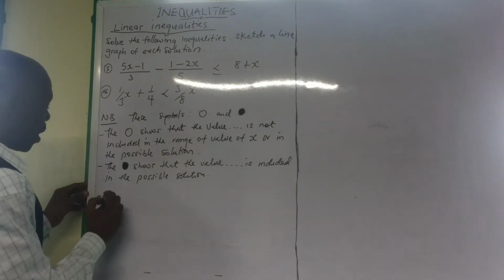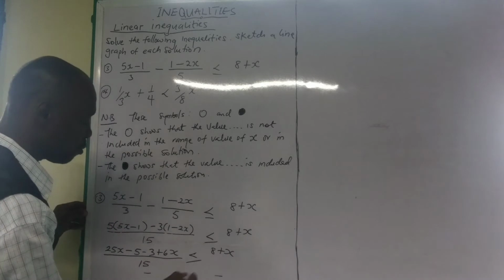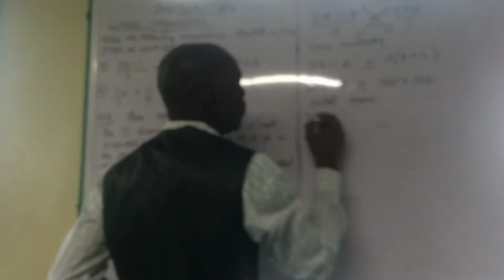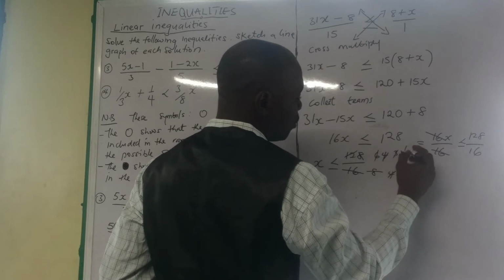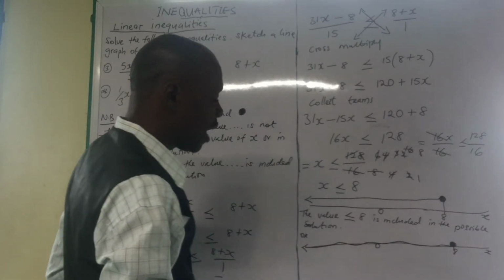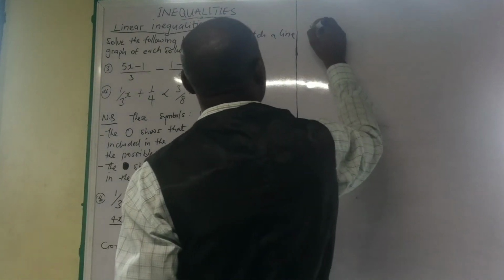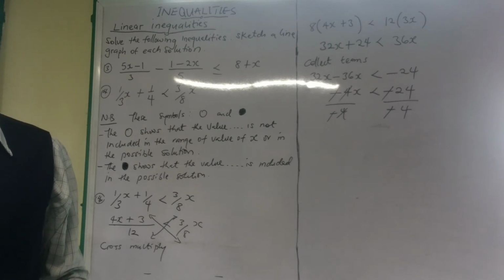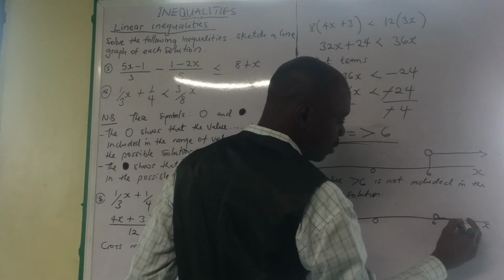Work, Calculate, Solving, Simplify and Problems of Linear Inequalities Crucial Questions Part 2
Critical Questions Linear Inequalities with sketching of line graph Part 2